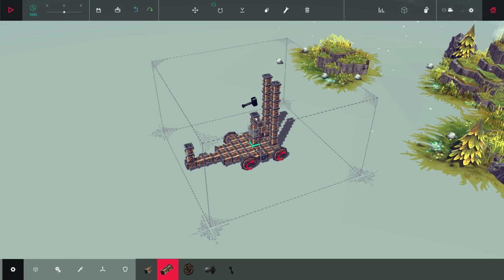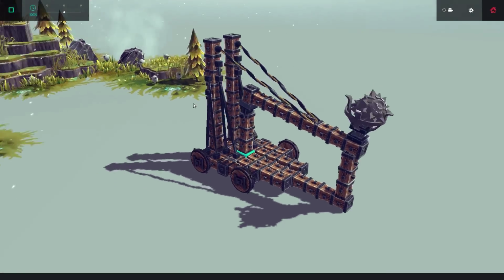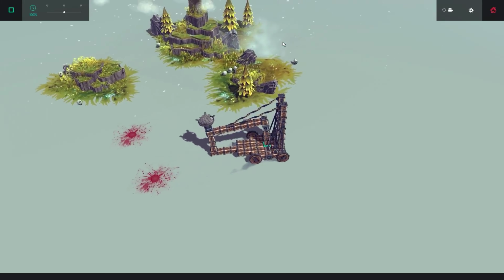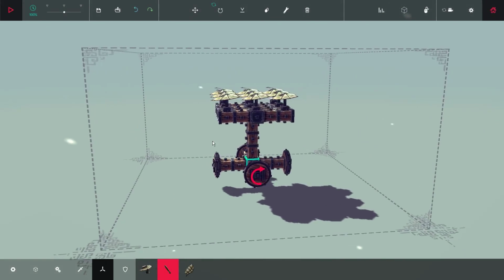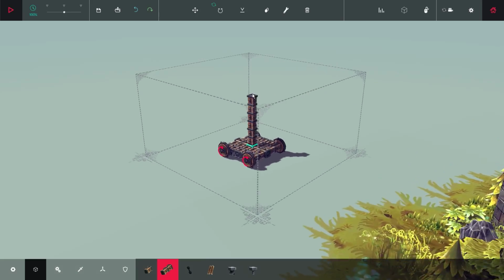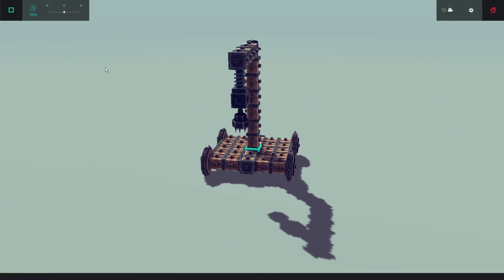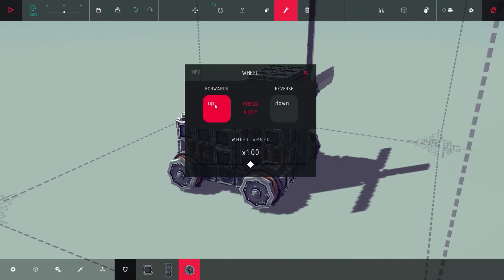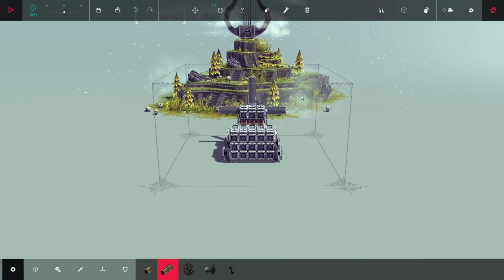[05] Let's Play Besiege Gameplay Part 5 - Catapults, Flight, and Cranes! - Besiege Alpha Gameplay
What's up everyone! Today I build some pretty sweet stuff! As the title says, we get into some catapult action, we take to the skies, and we lift things with cranes! Sweeeeeeeet!

I am playing Besiege! Besiege is a medieval construction demolition game. That's really the best way I can put it. You solve puzzles (mainly CRUSHING CASTLES) by building
gigantic death machines. How badass is that?!

Besiege was made by Spiderling Games. This game is in Alpha and was recently Greenlit on steam! Check it out at the following links!

The Outro song is "The Furious Remastered" by Teknoaxe! Check out the channel!